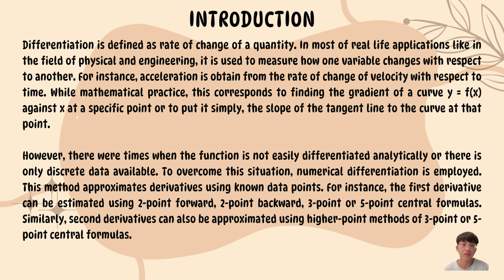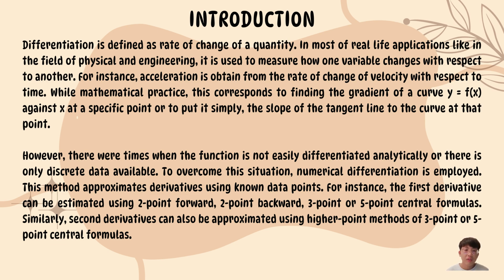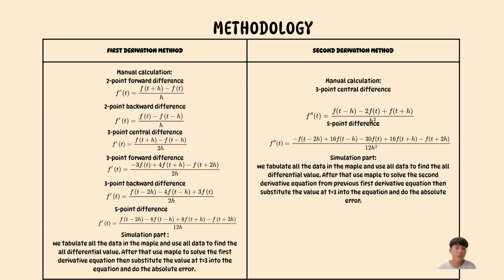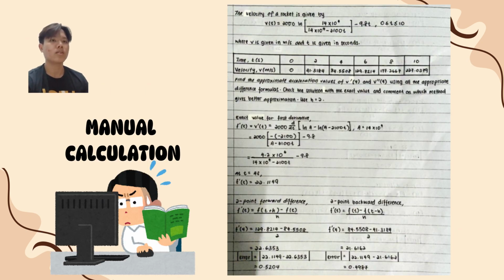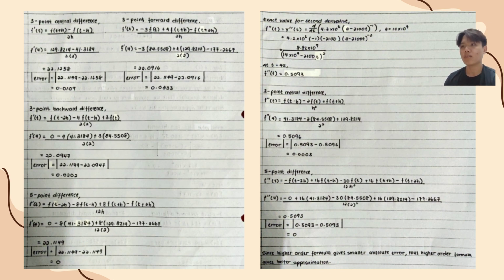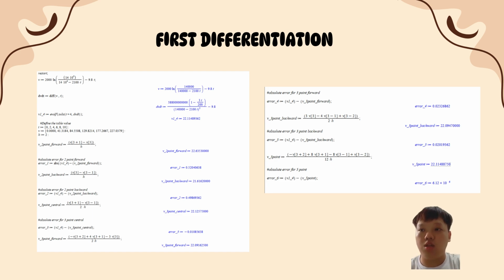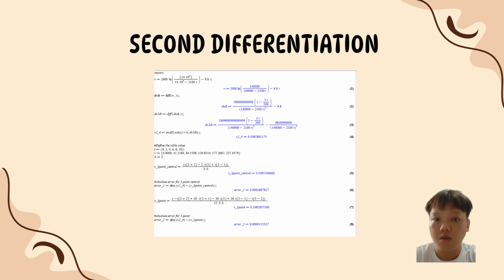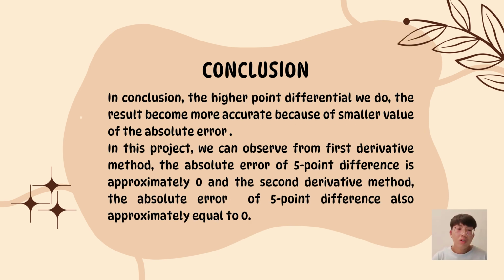Numerical Differentiation (BEE32402) - Group 4